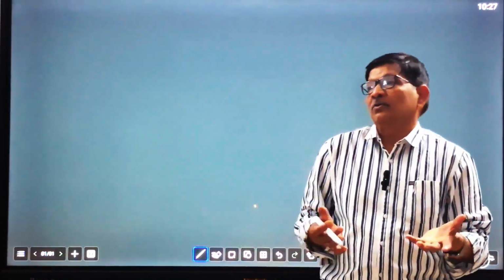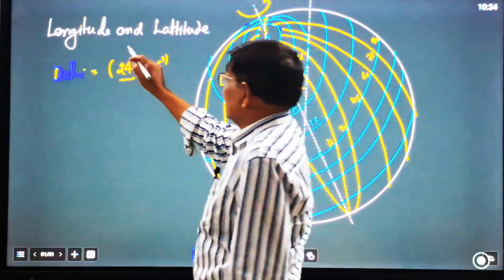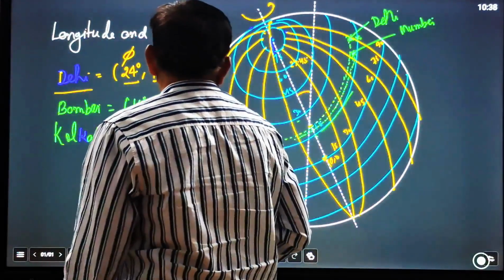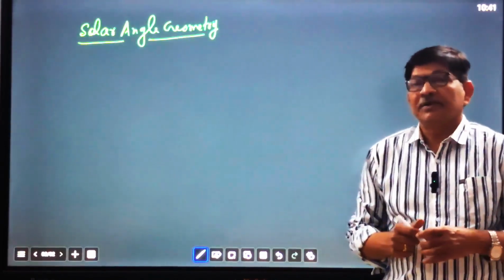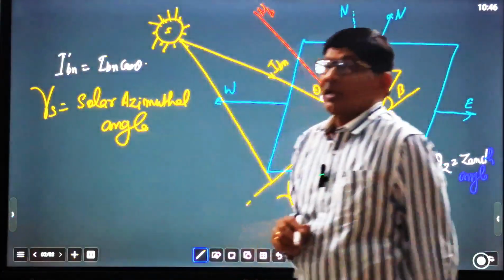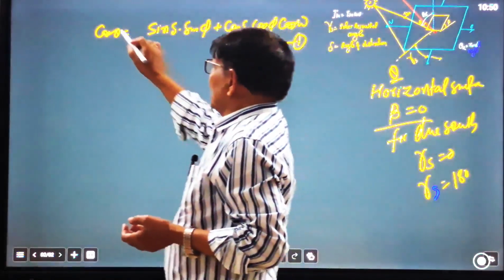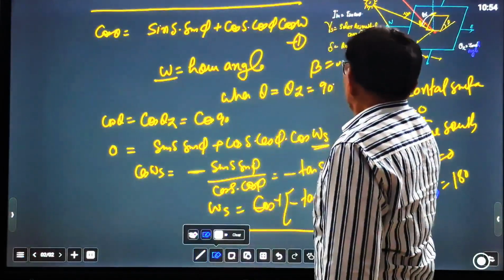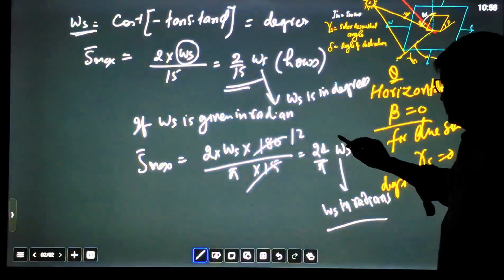Longitude and Latitude , Solar angle Geometry#solarenergy ese mechanical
Understanding longitude, latitude, and solar angle geometry is the foundation of solar energy engineering and earth–sun relationships. In this lecture, we will explore how the position of a location on Earth determines the path of the sun across the sky and directly influences solar radiation availability.

Latitude defines how far a place is from the equator and primarily controls solar altitude and seasonal variation. Longitude, on the other hand, determines local solar time and affects the calculation of hour angle. Together, these geographical coordinates help us precisely locate any point on Earth and predict the sun’s apparent motion.

We will then connect these concepts to solar angle geometry — including declination angle, hour angle, zenith angle, and solar altitude angle. These parameters are essential for designing solar collectors, estimating solar insolation, optimizing panel tilt, and improving overall system efficiency.

Whether you are preparing for competitive exams like GATE, ESE, or building a strong conceptual foundation in renewable energy engineering, this session will make the topic clear, logical, and application-oriented.

Let us decode the geometry of the sun step by step.

— Enlighten with Sujit@Sujit1816